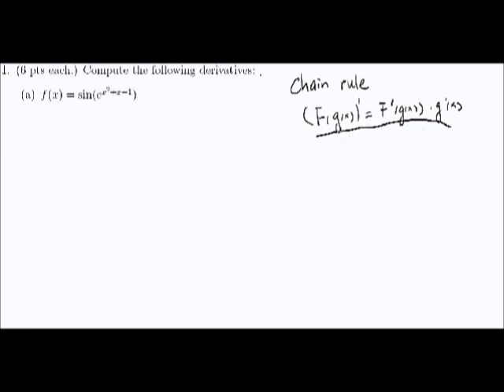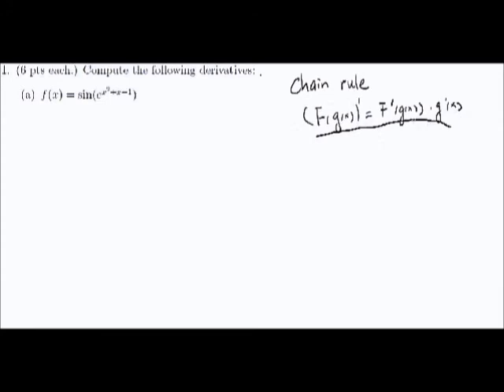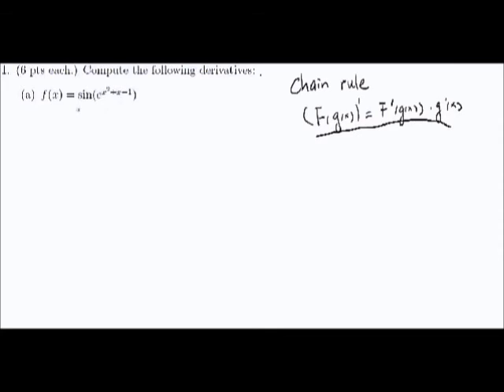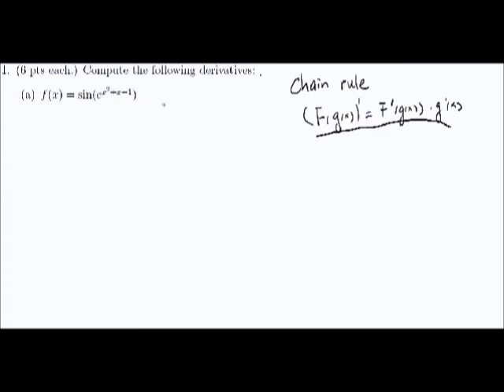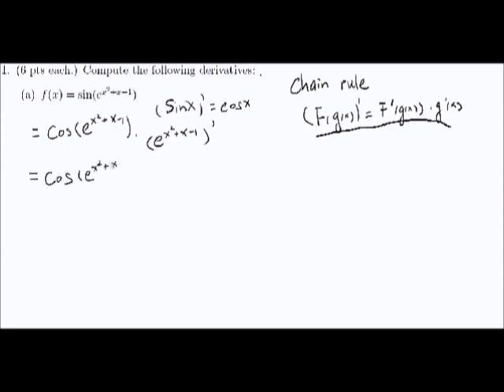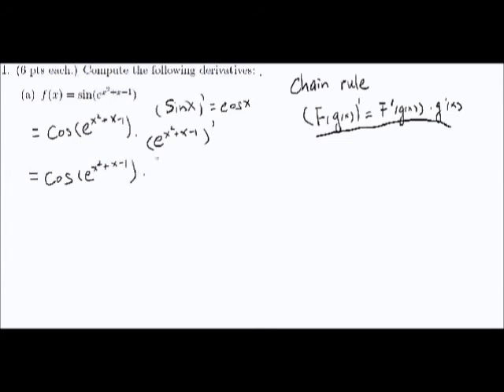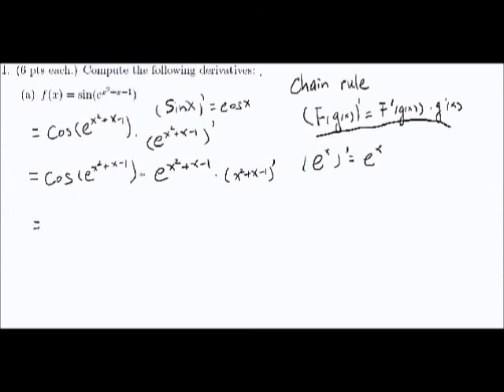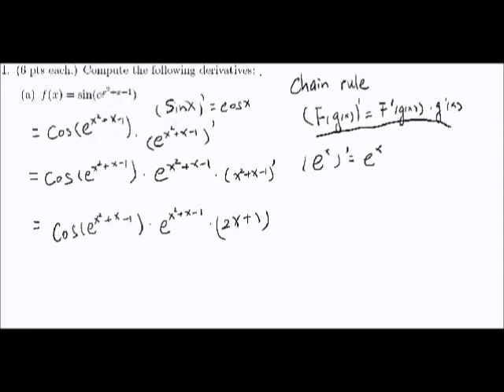Calculus 1 Chain Rule part 1.wmv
how to use chain rule with small shortcuts